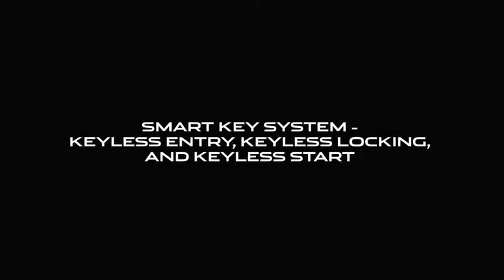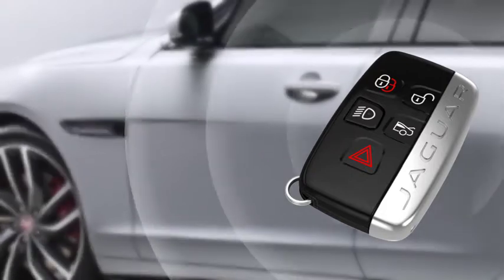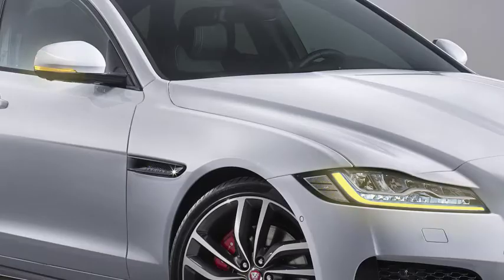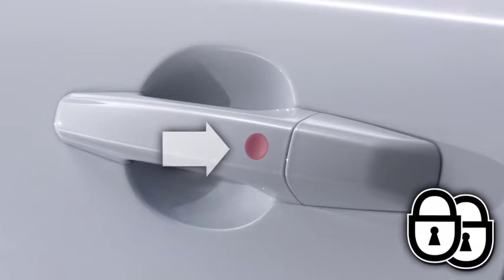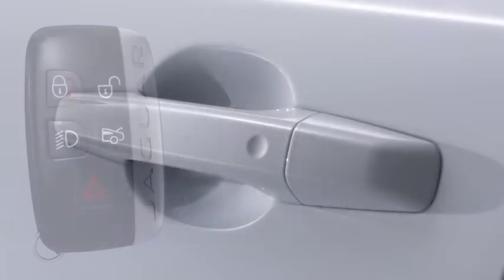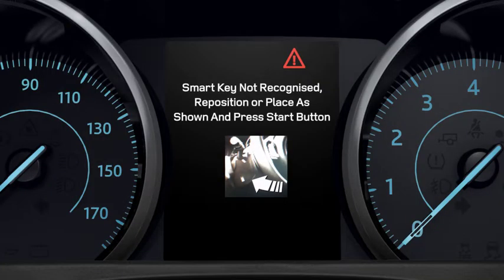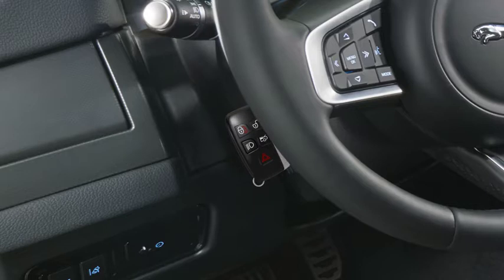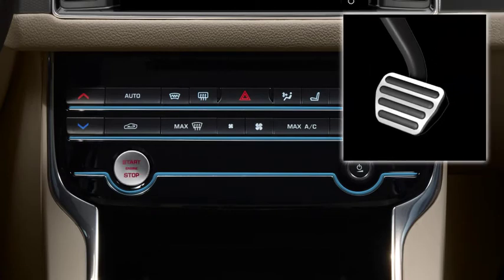Jaguar XF 2016 | Keyless Entry and Locking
The Jaguar XF's premium keyless entry system enables effortless entry to get you quickly on your way. Learn how to use this feature in this video.